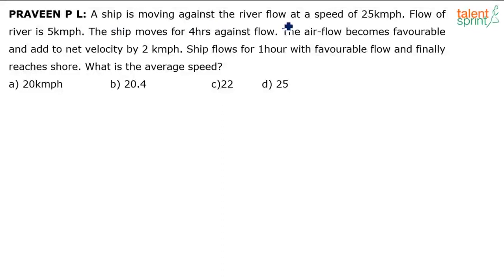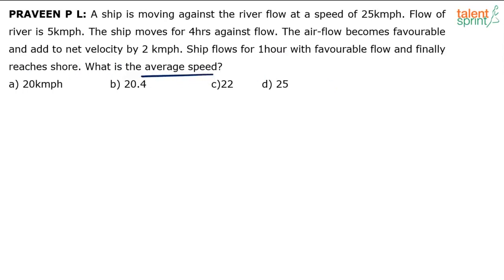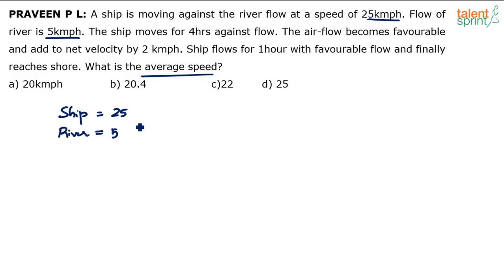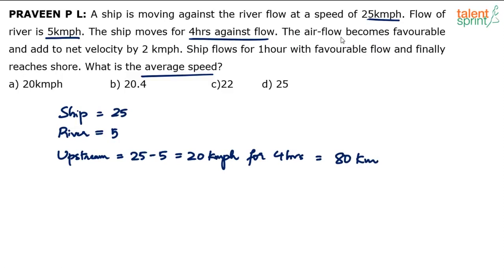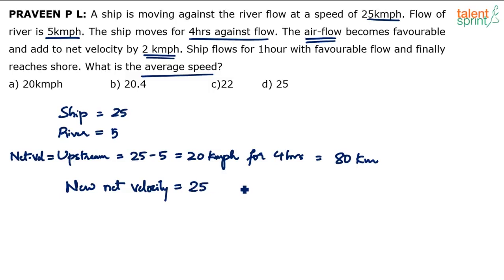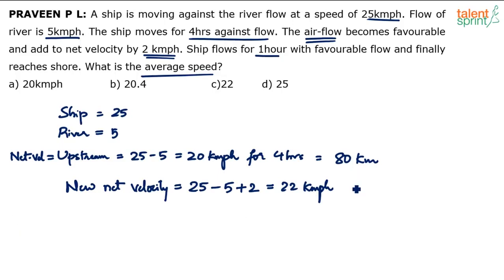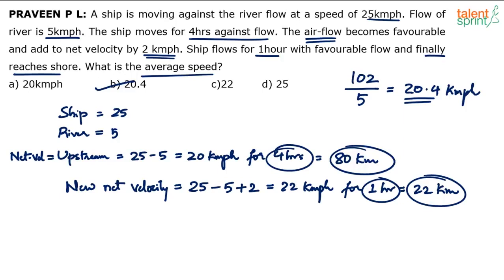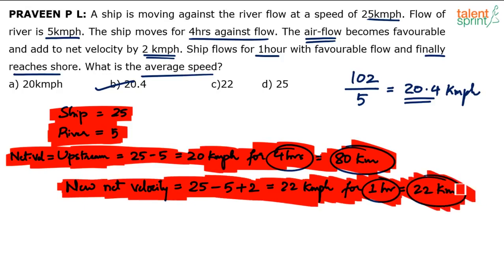Boat and Stream Based Problem Solution | Time and Distance | Advanced Example - 31 | TalentSprint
Q. A ship is moving against the river flow at a speed of 25kmph. Flow of river is 5kmph. The ship moves for 4hrs against flow. The air-flow becomes favourable and add to net velocity by 2 kmph. Ship flows for 1hour with favourable flow and finally reaches shore. What is the average speed?

Happy learning!